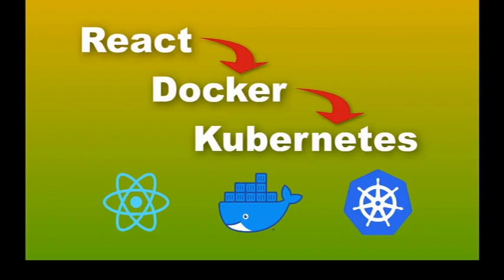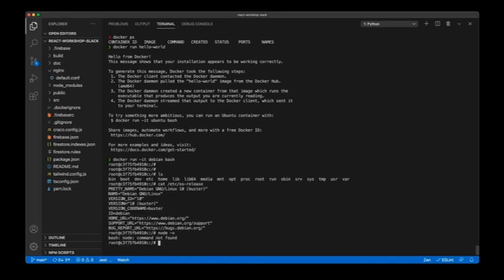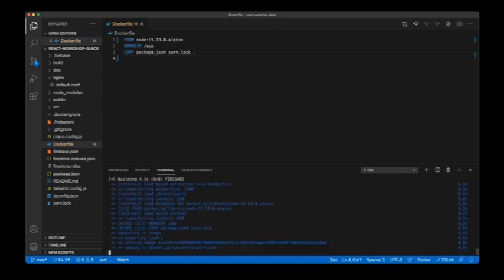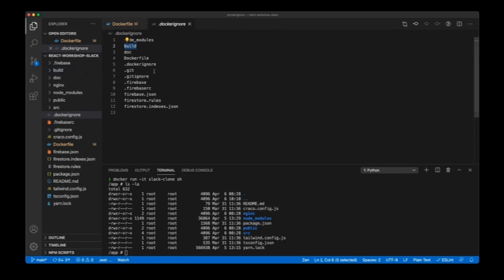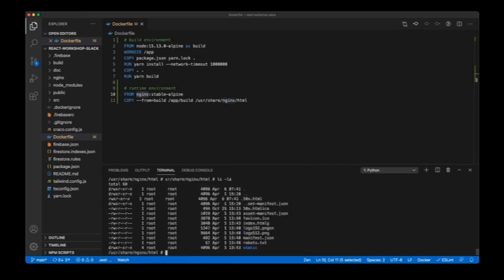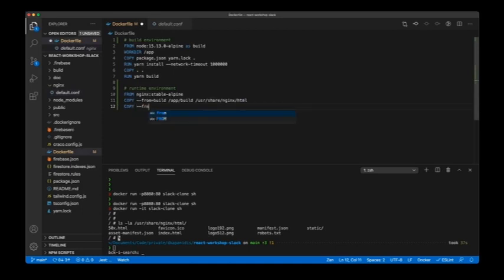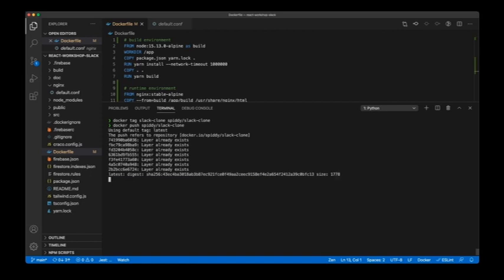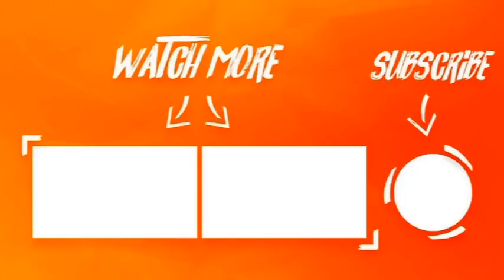Deploy a React application using Docker and Kubernetes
This tutorial will show you how to dockerize a react application using kubernetes.

▬▬▬▬▬▬ Topics  ▬▬▬▬▬▬
Intro
Initialize React App
Building an Image with Dockerfile
Creating first container
docker networking - forwarding ports
Dockerignore files
Bind mounts to sync src code
Read only bind mounts
Environment variables
Docker Compose
Multi-stage Build for Production with NGINX
Development vs production workflow
docker build with --target flag

We're so excited to announce that the our 2 bestseller courses on udemy i.e., OpenStack and NFV (TelcoCloud) and Kubernetes in NFV (TelcoCloud) is out now!!!